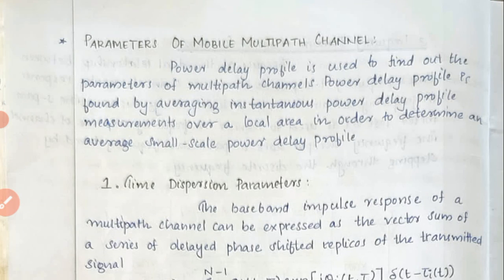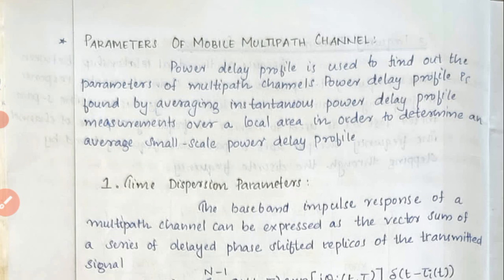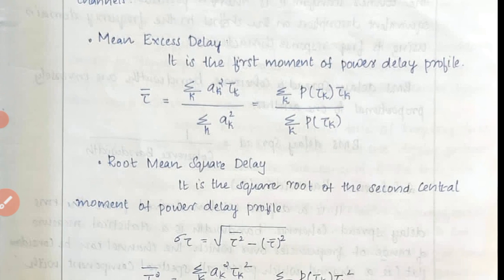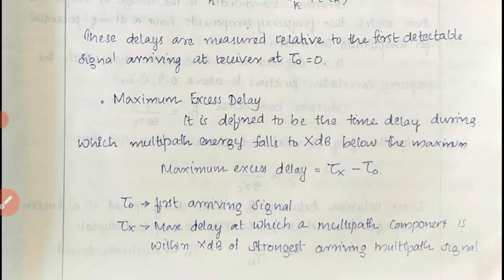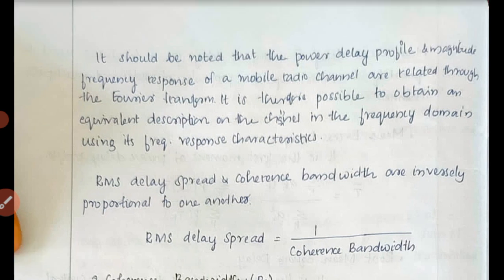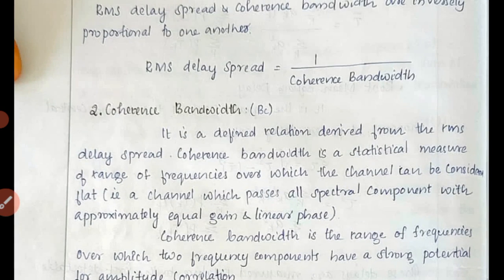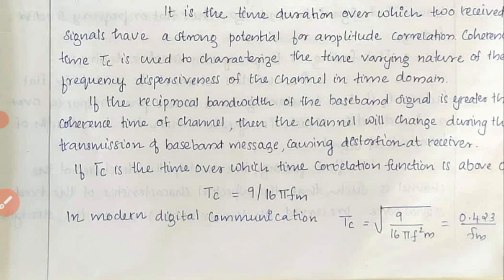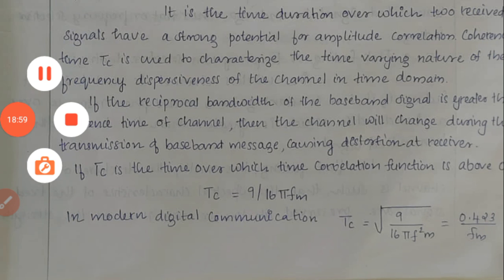Parameters of mobile multipath channels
Unit 1: wireless channels
3.3.2021